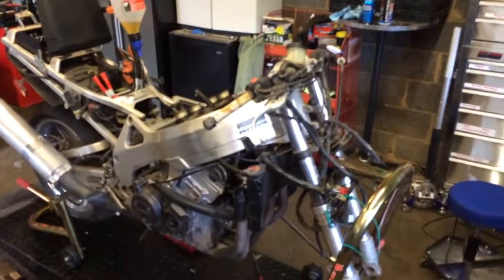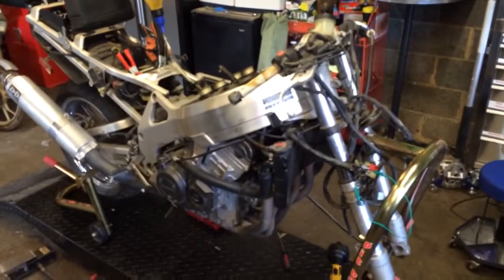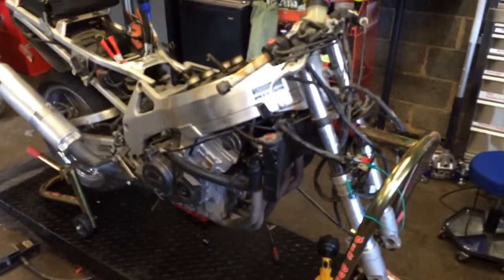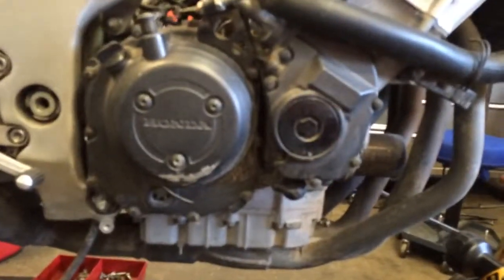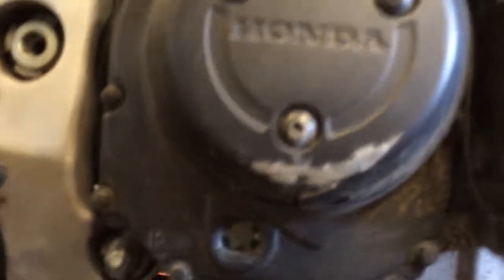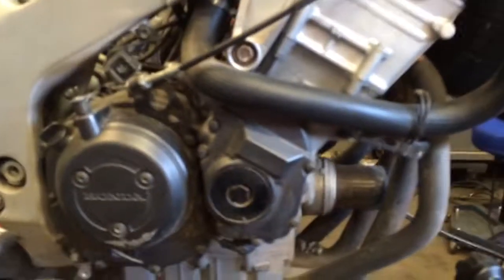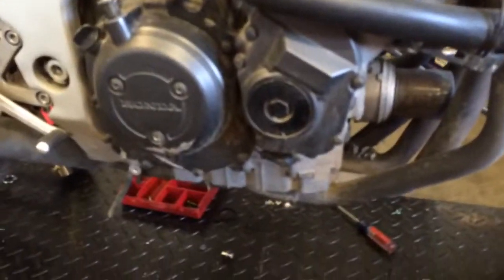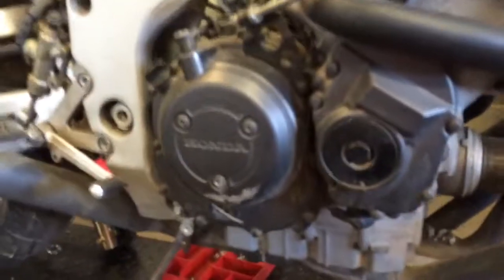1997 CBR900RR ENGINE RUNNING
Engine and parts available for sale on eBay.